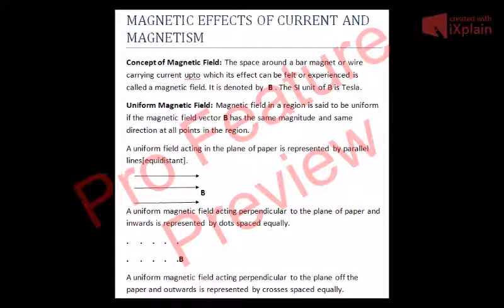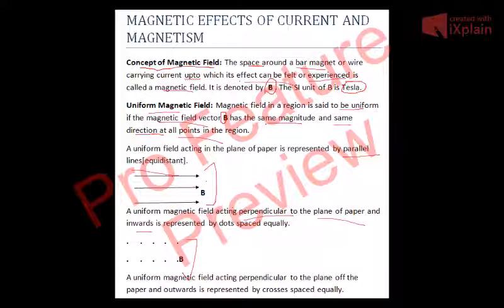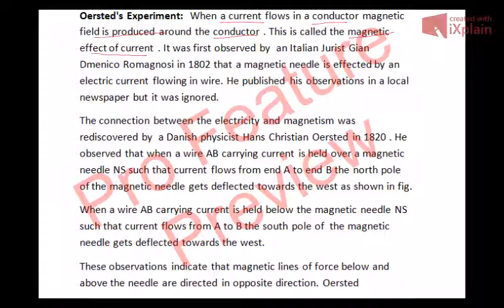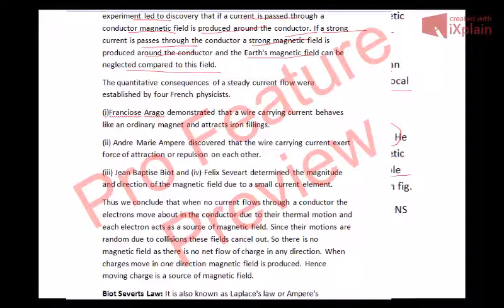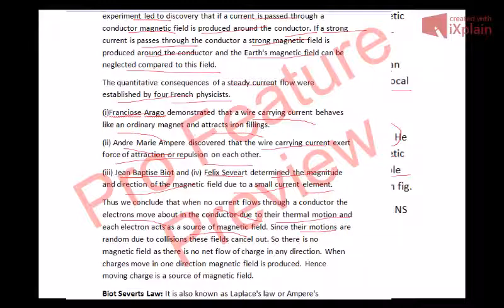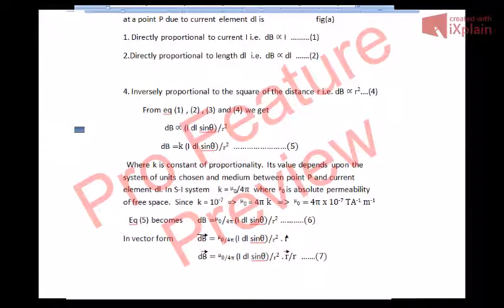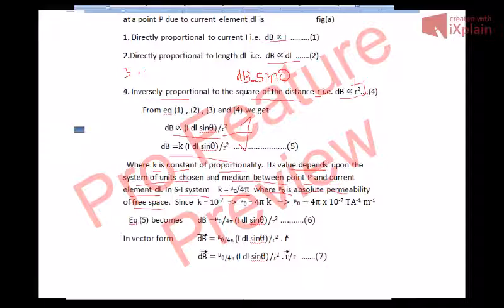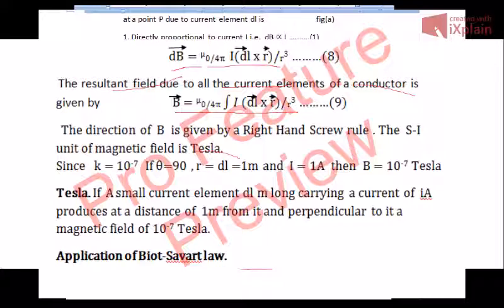Magnetic effects of current 1